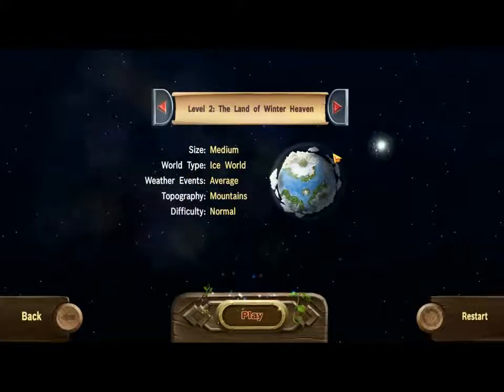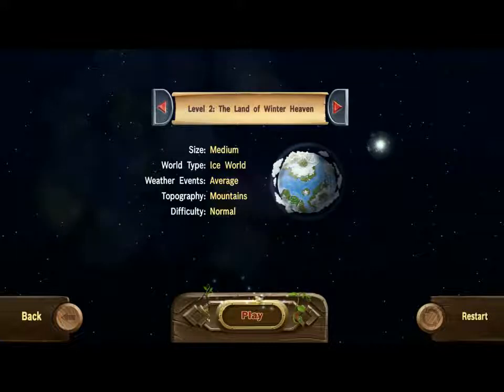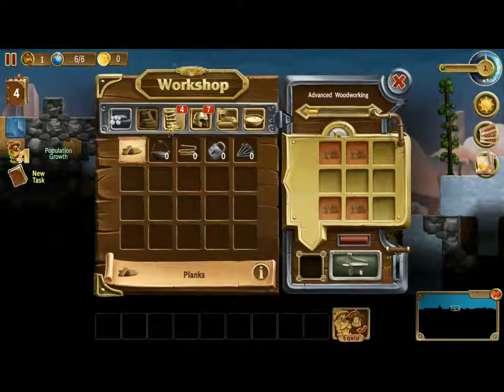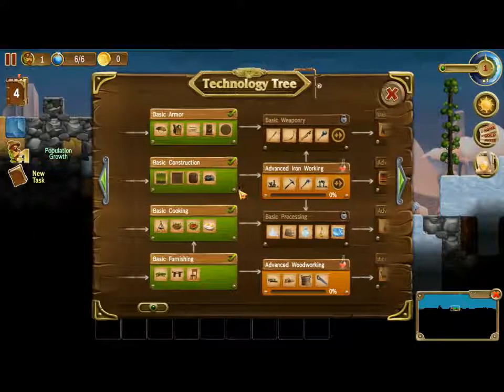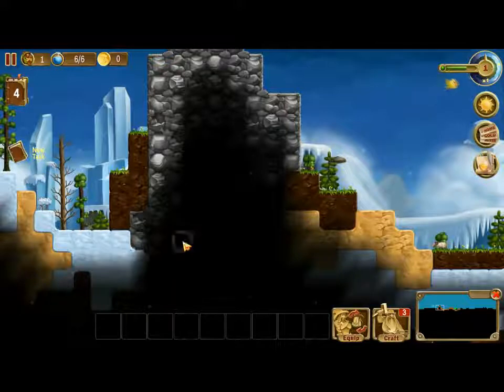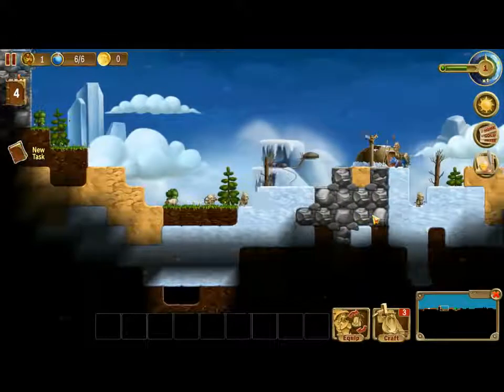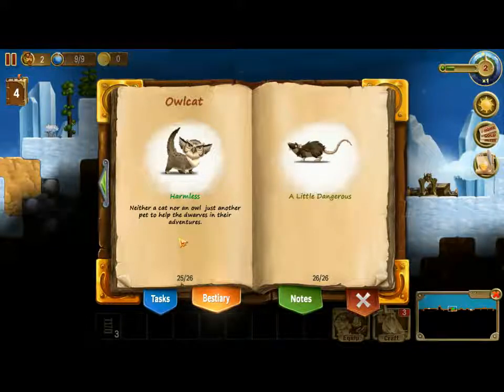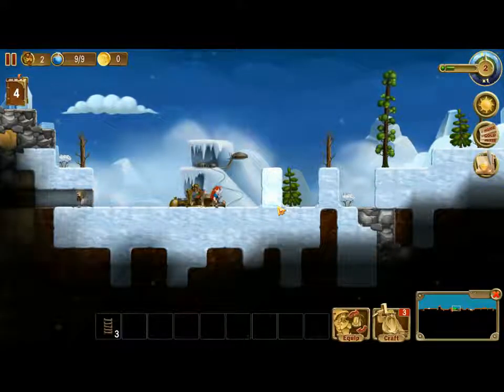A Frozen Reception | Craft the World 10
Oh dear, I really must start uploading the backlog! This episode was recorded at the end of January and somehow was never published! so to make up for it, this gets to be the first vid to include our brand new twitter!

In this episode, we begin exploring level 2, which is an ice world. Unfortunately, it's going to make us do the entire research tree again, so future eps will likely cut out a lot of those grindy bits.